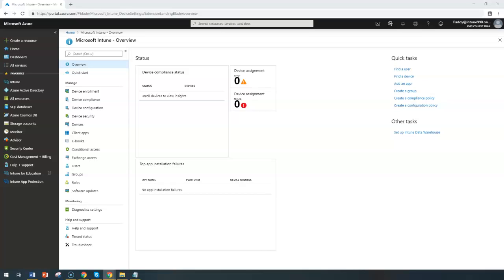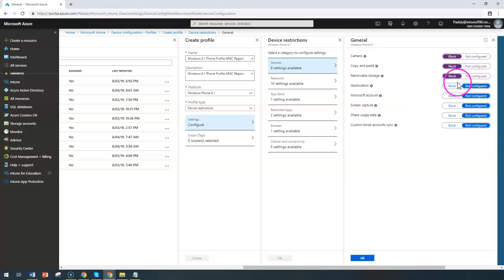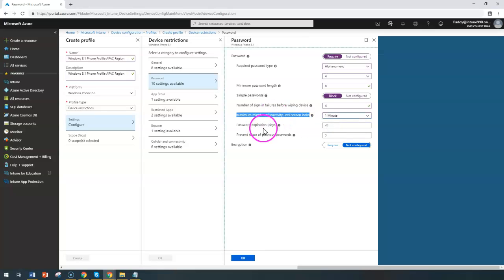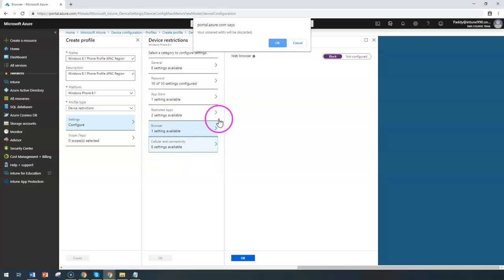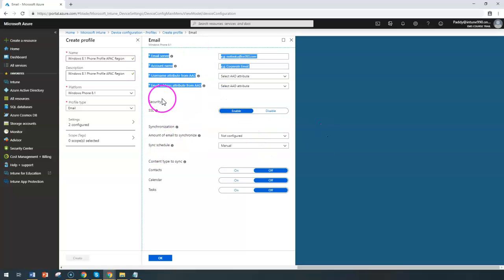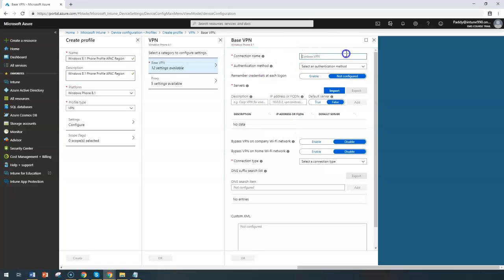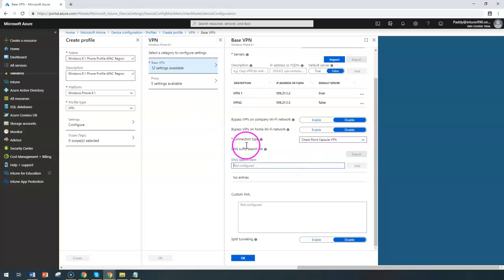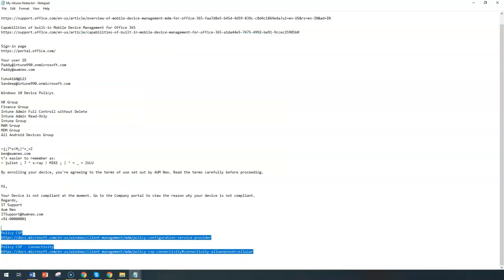Device configuration Profiles for Windows Phone 8.1 - Microsoft Intune Training Series video No#53